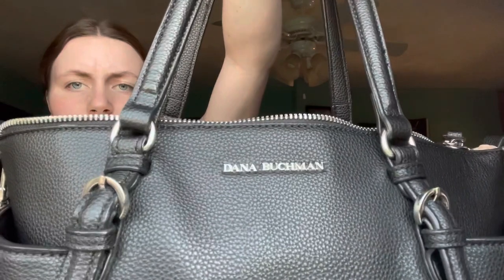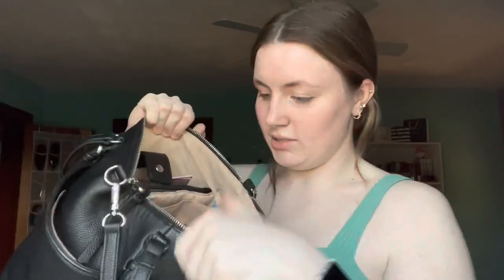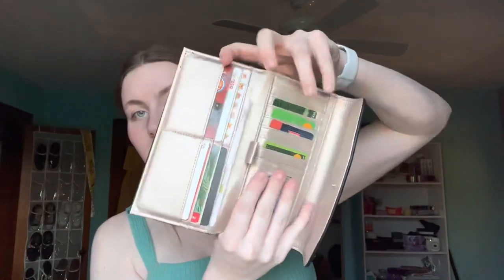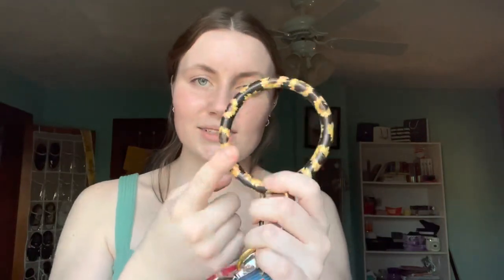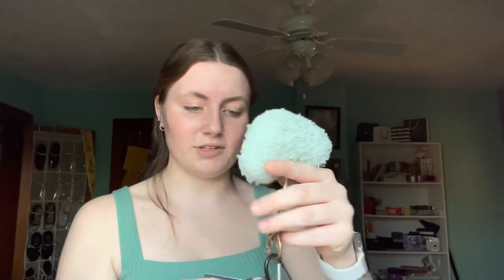what's in my purse 2021 || dana buchman cherry tote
hello everyone, i hope you enjoyed watching this video of me showing you what is in my purse!! i haven't uploaded in quite some time but i am really hoping to start posting more vlogs and things for you guys to see. if you have any video requests or ideas for me feel free to leave them in the comments below. i hope everyone is having a fantastic day!!

xoxo, Mikayla ♡

chapstick keychain
metal straw keychain